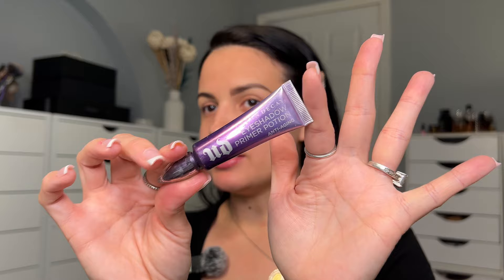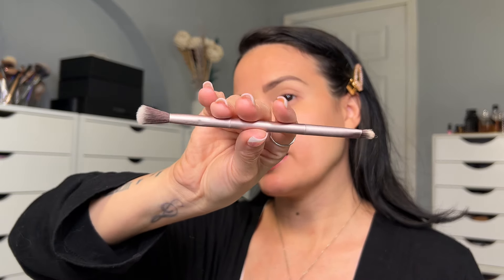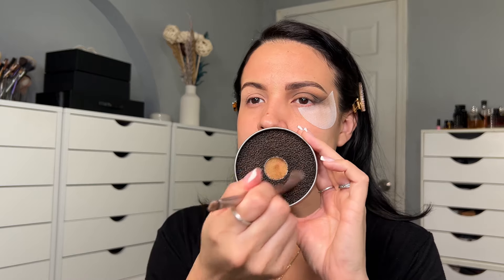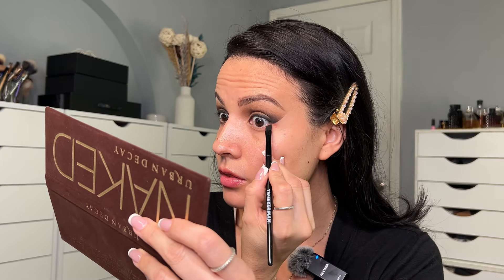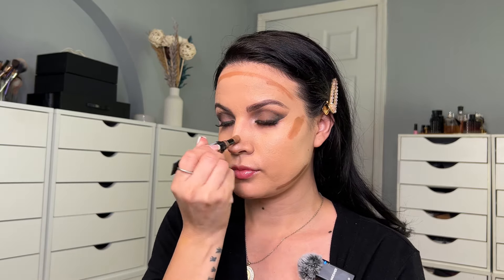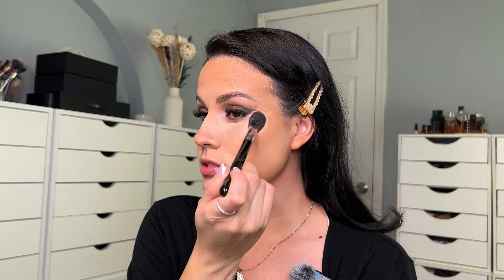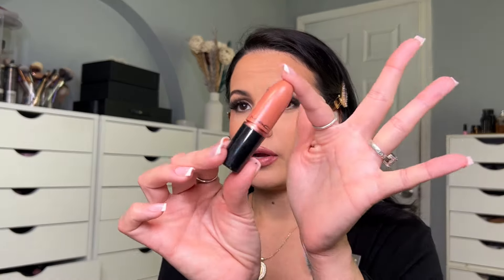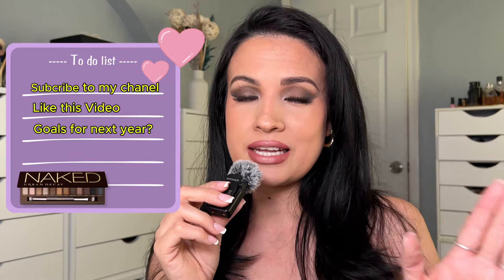High Contrast Makeup Tutorial | Giveaway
What are your goals for next year?

🍓What I Use for Filming